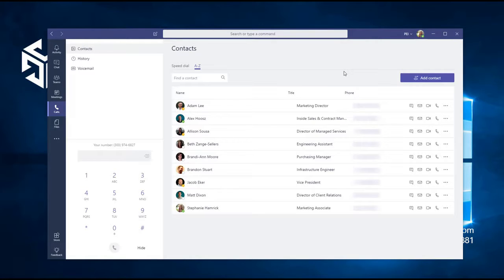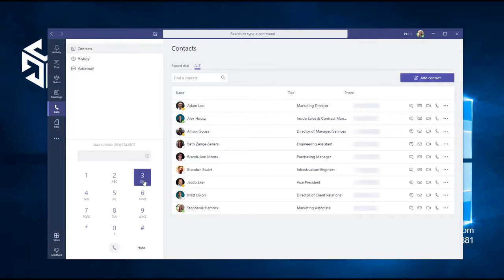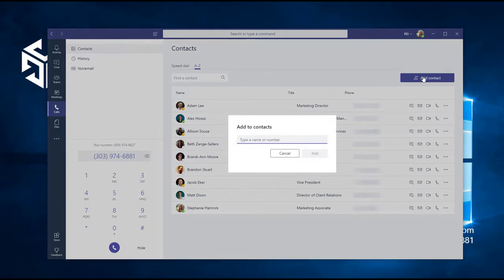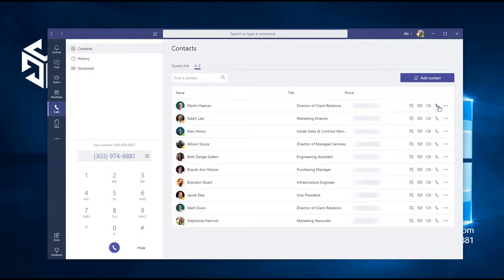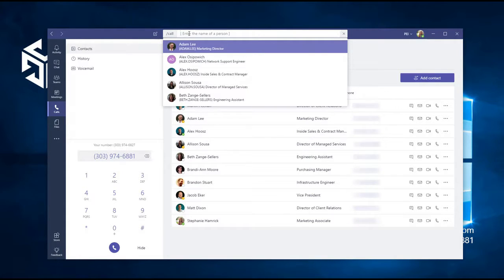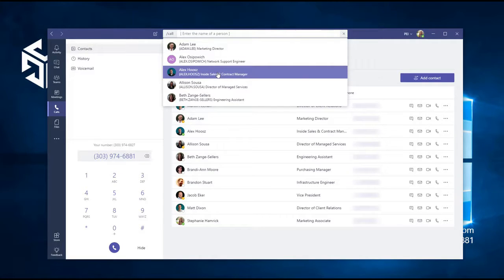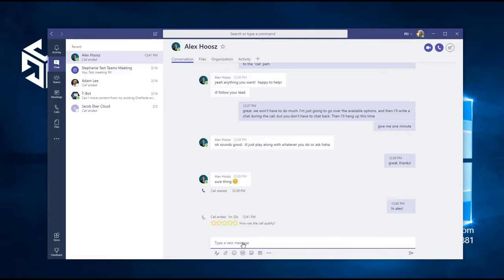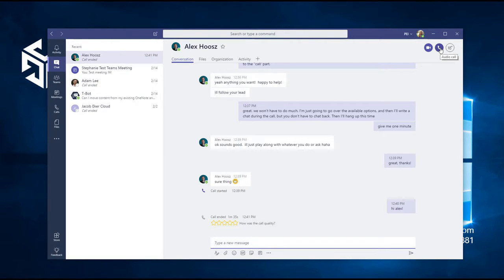MS Teams: How to make a phone call - JUXTO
Juxto enables MS Teams as your phone-system, and it's easy to make phone calls. Here is a short video showing you how.